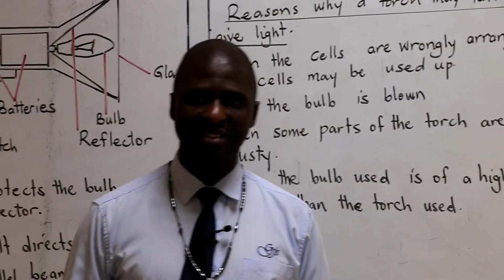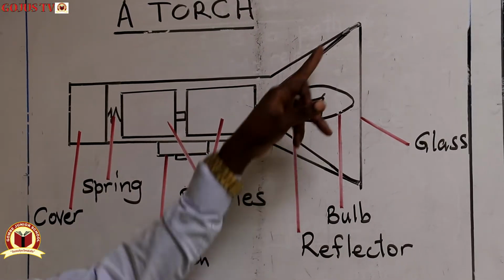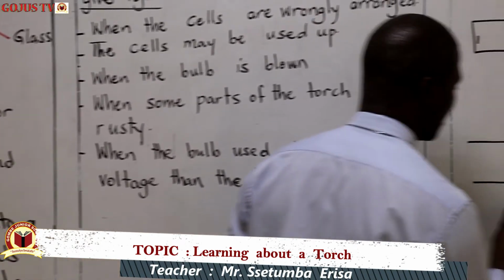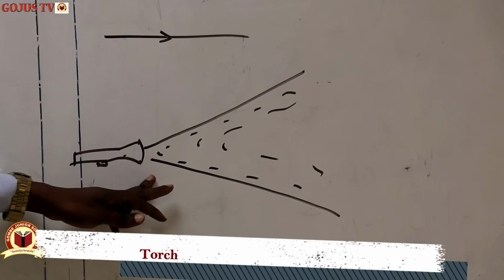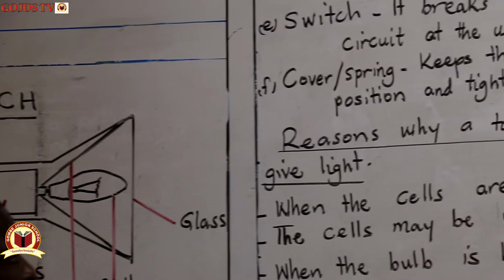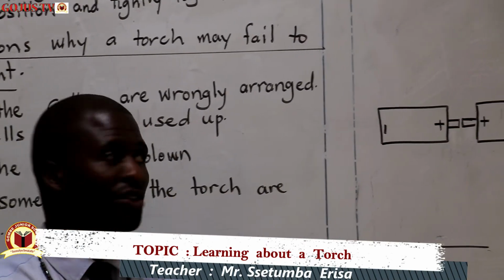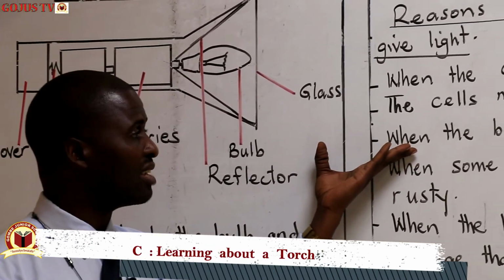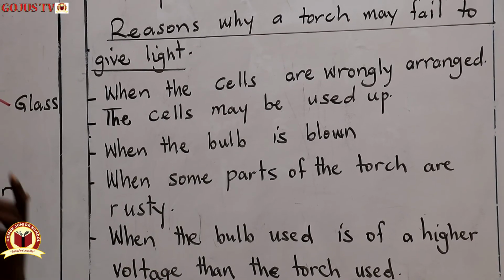SCIENCE LESSON , LEARNING ABOUT A TORCH, GOMBE JUNIOR SCHOOL E - LEARNING